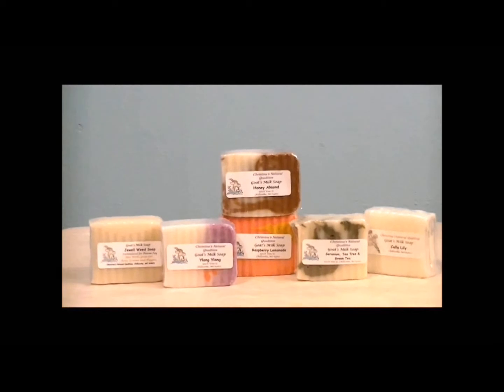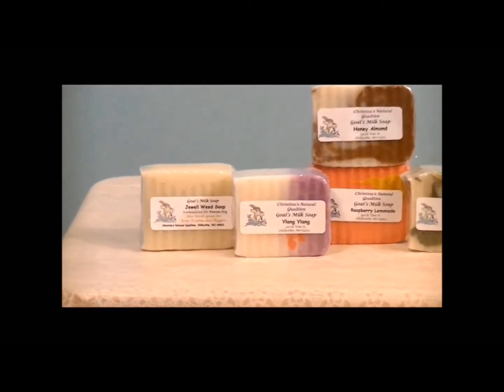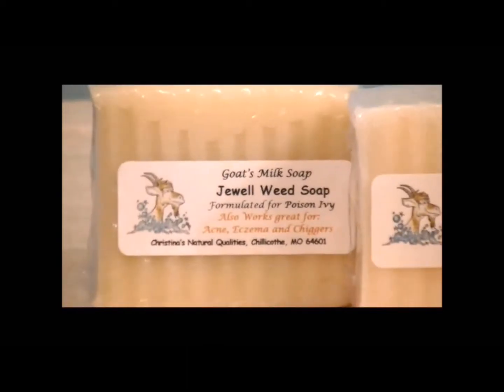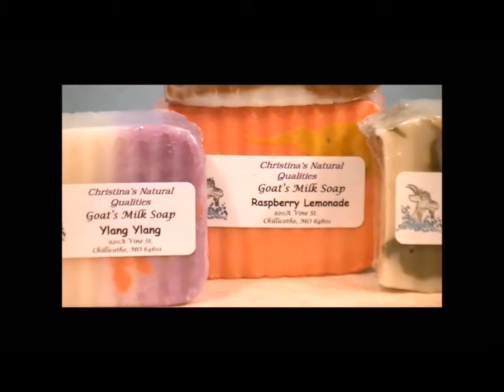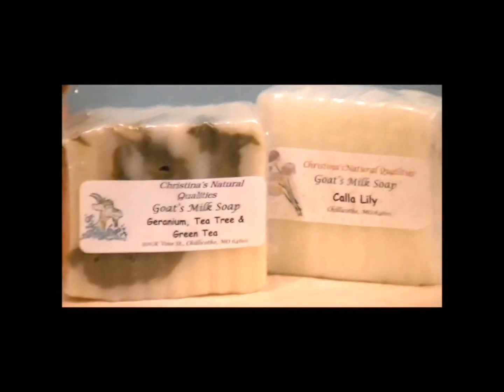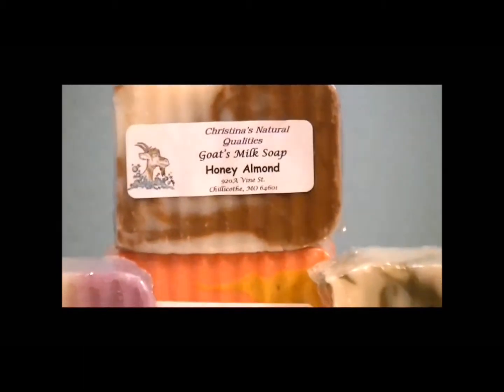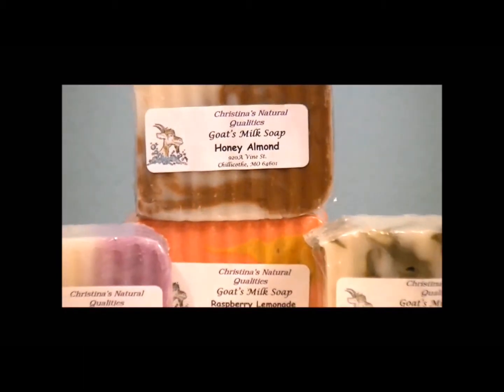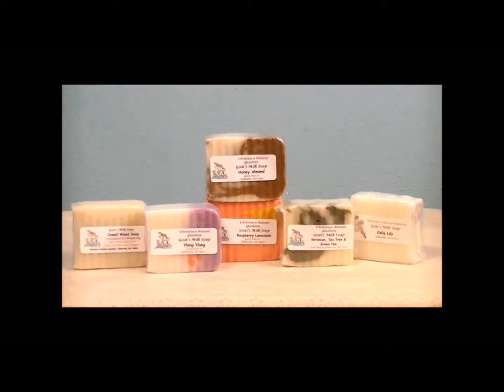Goat's Milk Soap by Christina's Natural Qualities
Our Goat's Milk Soap is All Natural. Many of our soaps have healing benefits that may help with many skin rashes.